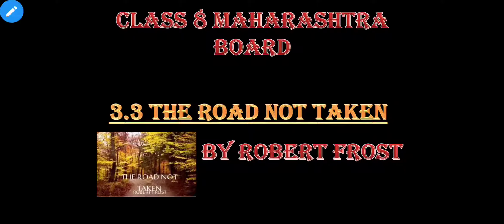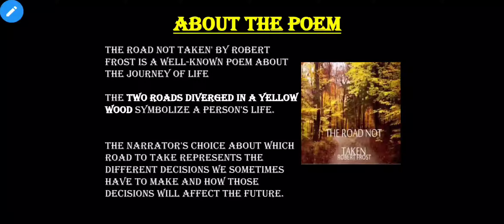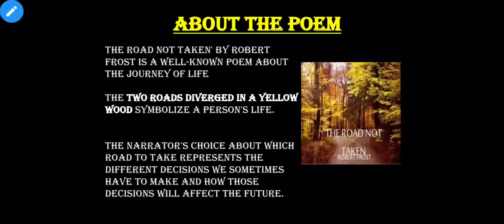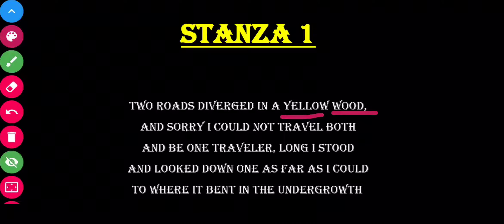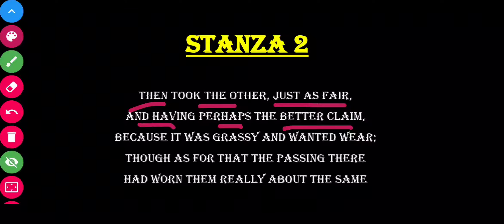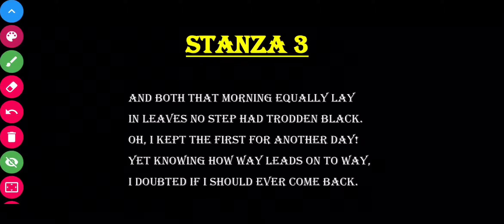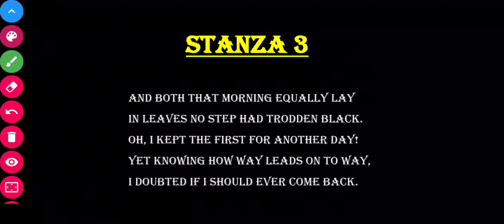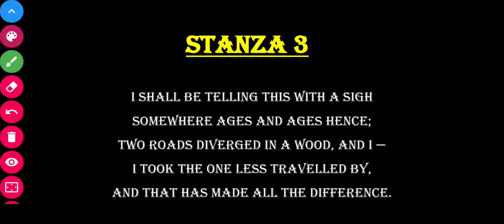3.3 The road not taken by Robert frost! class 9! line to line explanation!